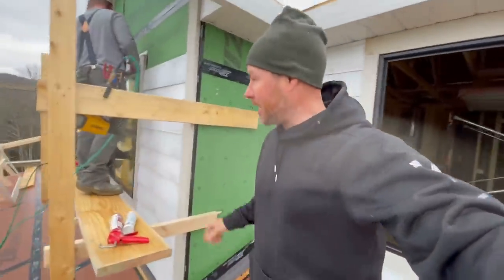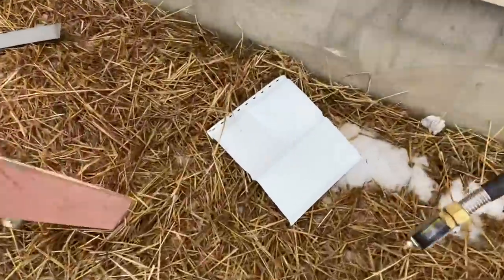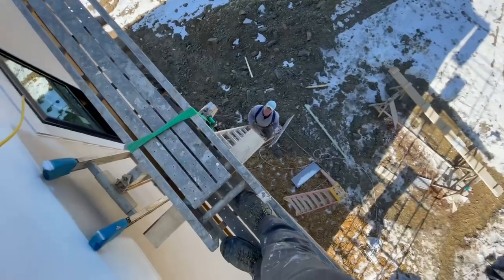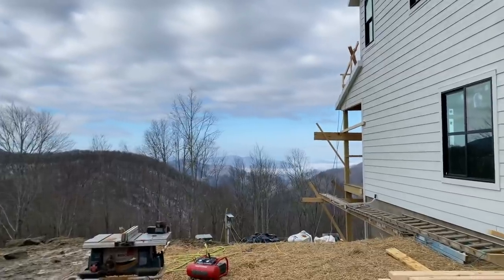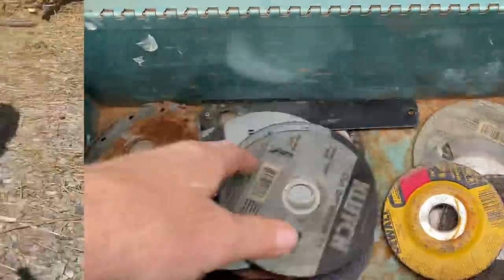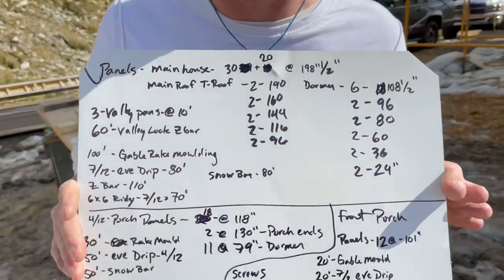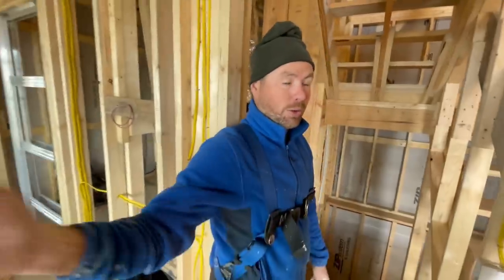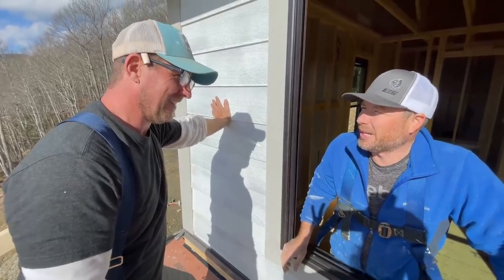Building The Farmhouse | Day 46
Learn how to build an entire house with The Perkins Brothers!

On this exciting episode:
We finally finish the siding, measure for the interior door order, fix a damaged piece of soffit, and knock out a bunch of painting!

“The Farmhouse” is a custom home for a Western North Carolina family that will sit high on a mountian near The Blue Ridge Parkway... And The Perkins crew will be filming every step of the build! They plan to release 2-3 videos per week following the progress.

Kleenguard Maverick Safety Glasses with Intergrated Side Shields (1 Pair)

PERKINS ENTERPRISES HATS!!